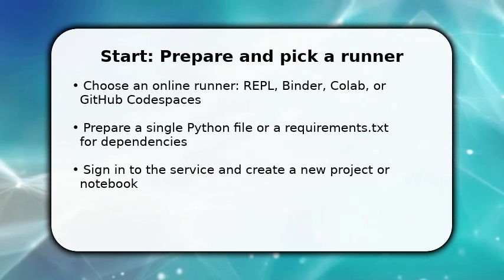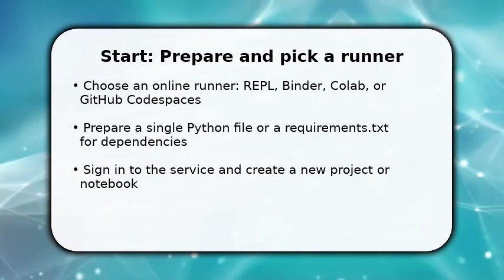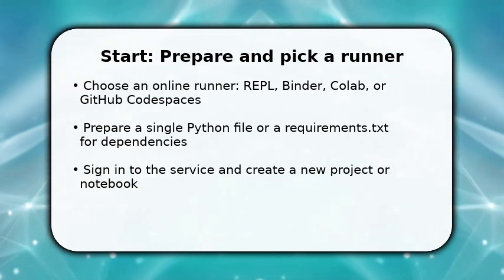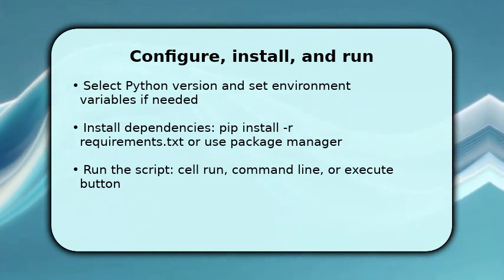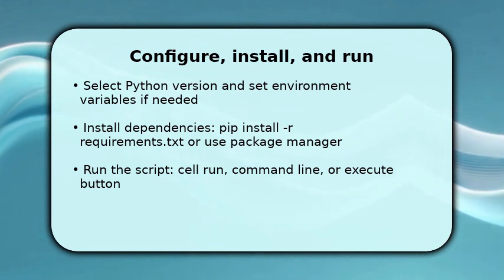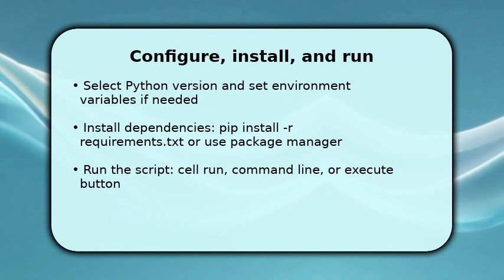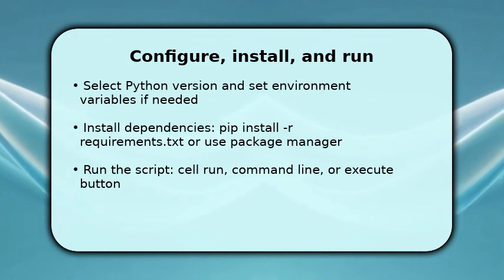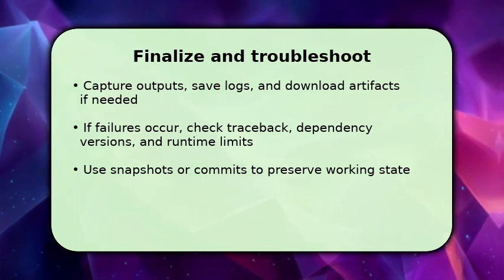How to Run Python Program Online (updated)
How to Run Python Program Online (updated) | 🔒 Surfshark VPN Deal — Stay private and secure. $1.99/mo + 3 Months Free ▸

Discover the simplicity of running Python scripts online. This video tutorial guides you through setting up a local environment, writing your code in an interactive editor, and executing it directly on-screen with real-time results.

run python program, online interpreter for Python, interactive coding experience, execute Python script live, Python online testing ground, real-time programming feedback, local environment setup for Python code execution, live demonstration of running Python scripts on YouTube, tutorial: run Python programs remotely